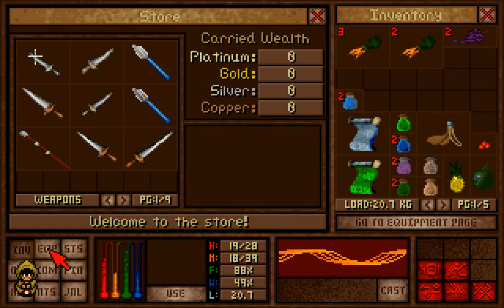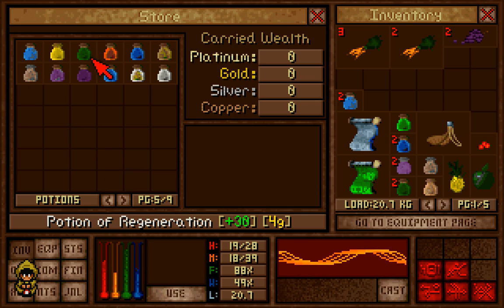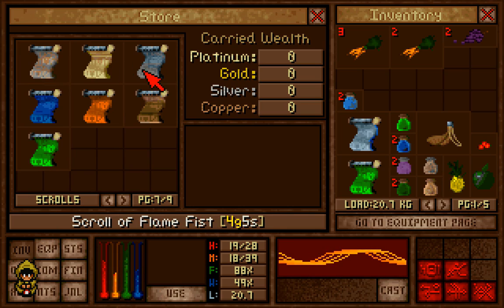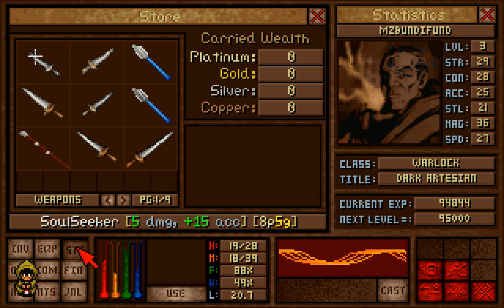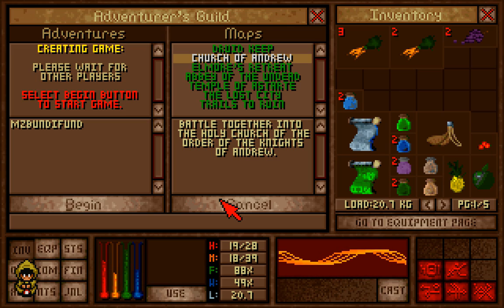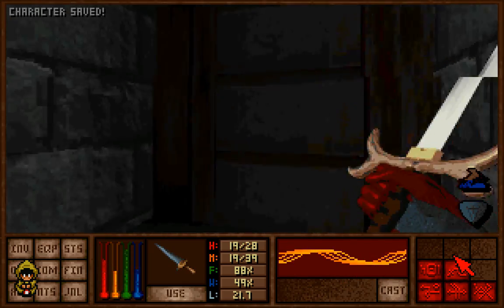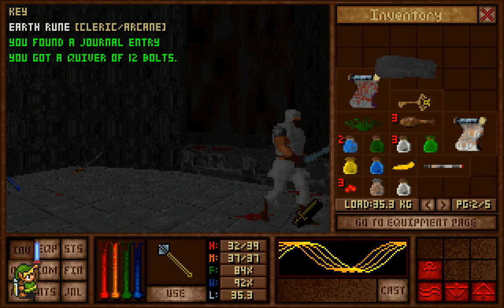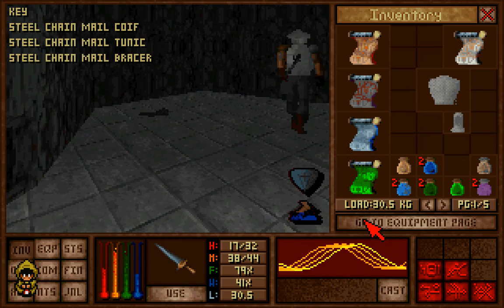Let's Play Amulets and Armor Multiplayer 5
Such tiny horses.

Music is Bronco Buster from the God Hand OST.